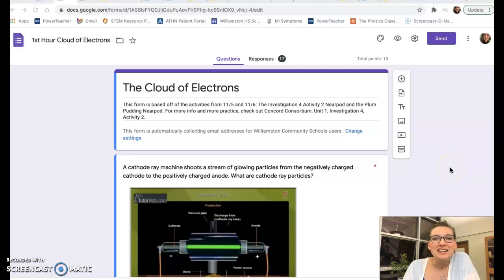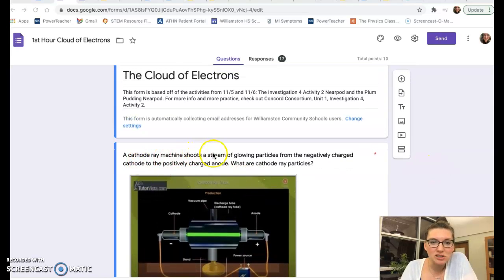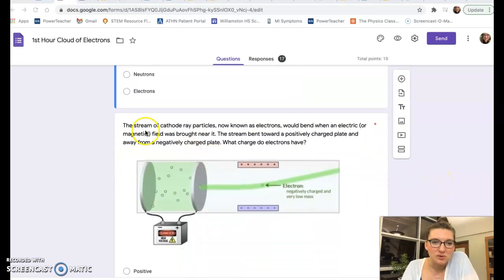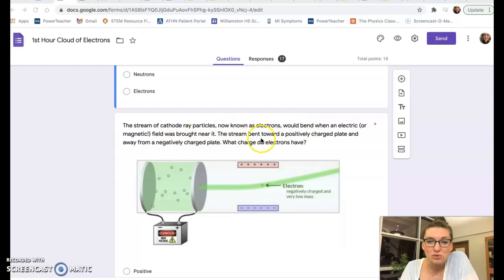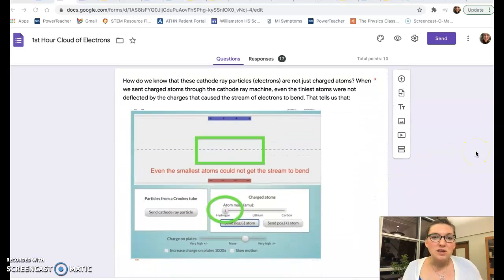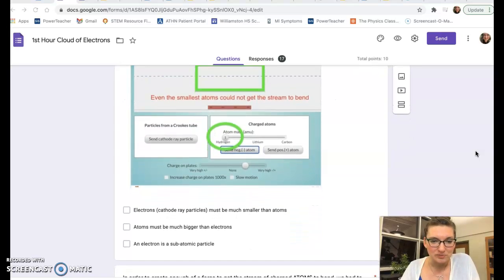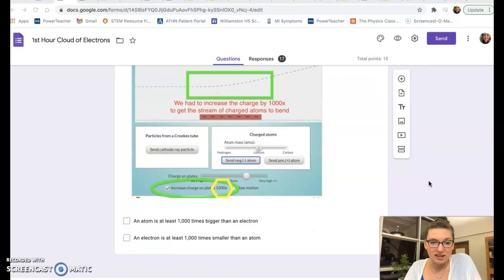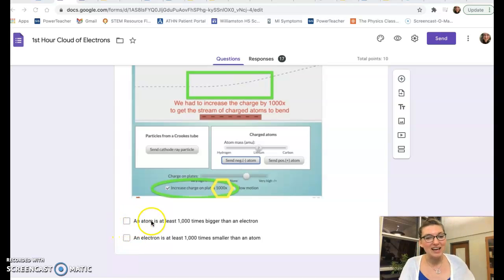The Cloud of Electrons